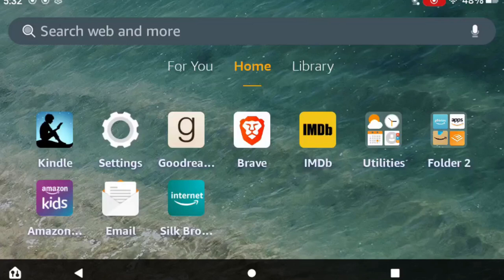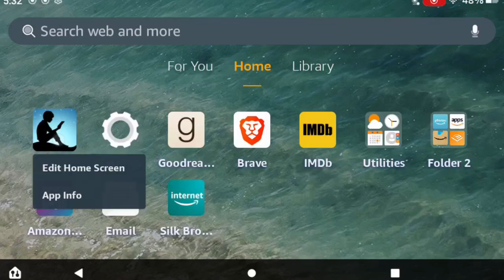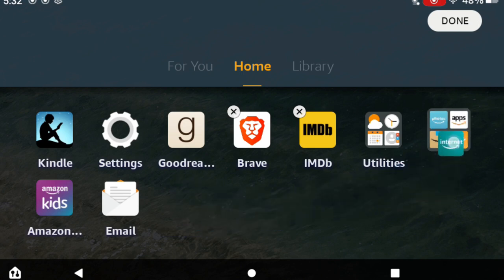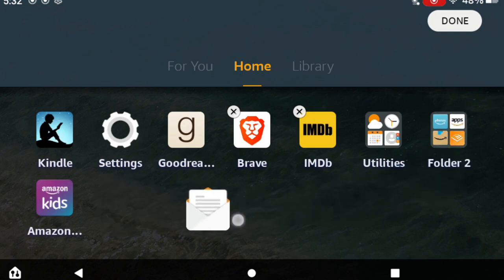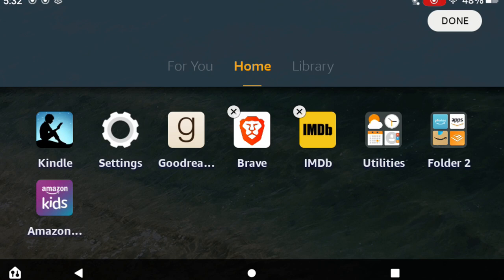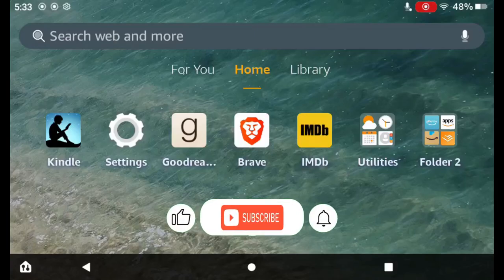How to Delete Amazon Apps From Fire Tablet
You cannot delete the default apps on an Amazon Fire tablet without using a third-party tool. The simplest way is to hide the apps you don't use in a folder.

Keyphrases: delete amazon apps from fire tablet, remove amazon apps from fire tablet, hide amazon apps fire tablet, uninstall amazon apps from fire tablet

I do not receive any ad revenue from my videos. Please consider supporting my channel